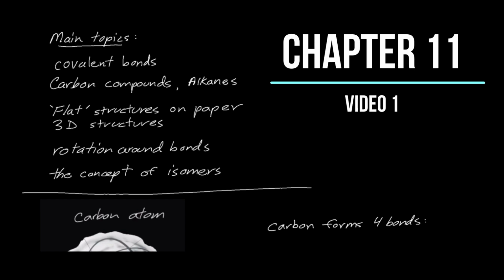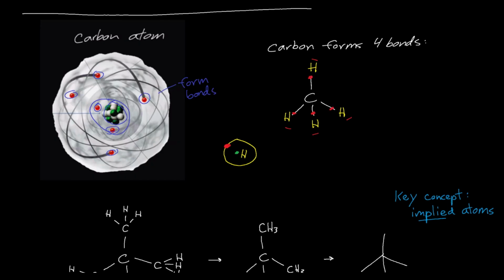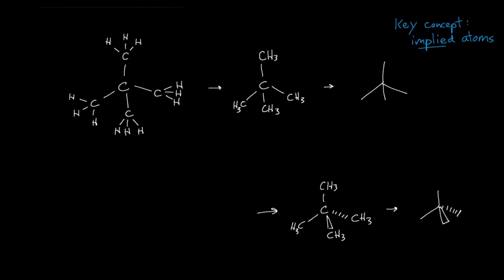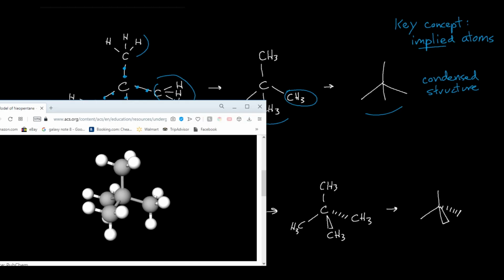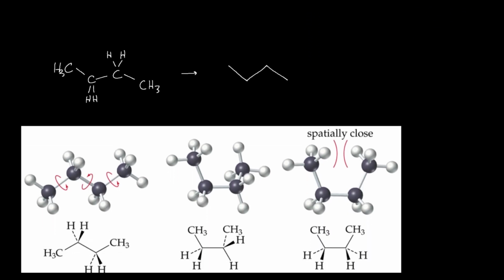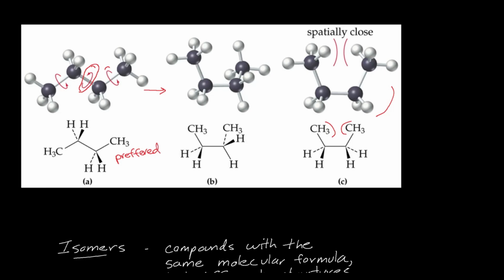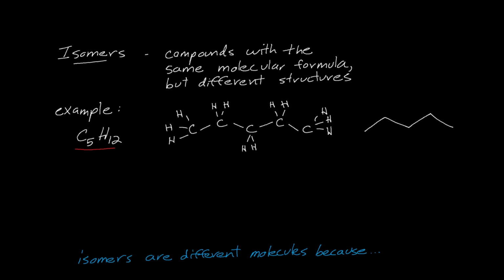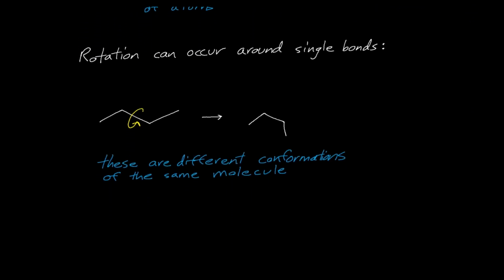Chapter 11 video 1